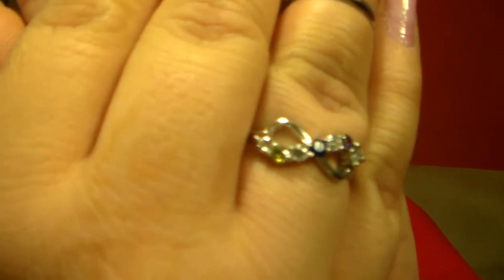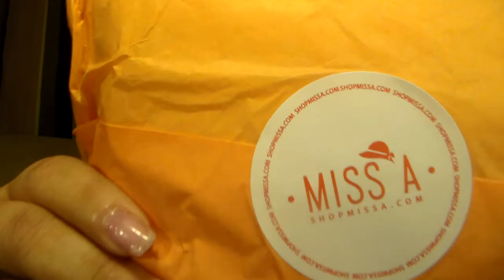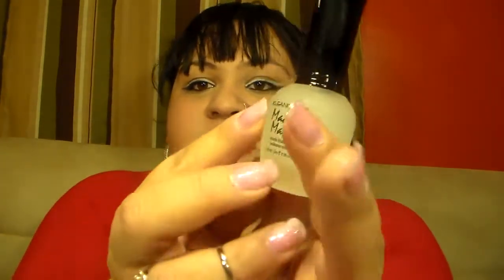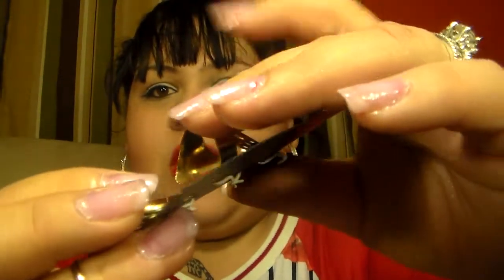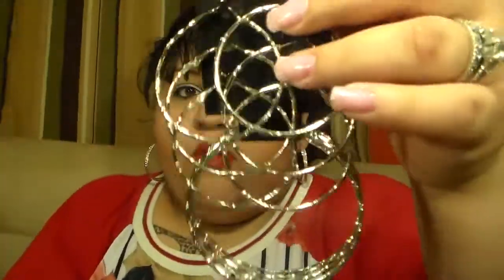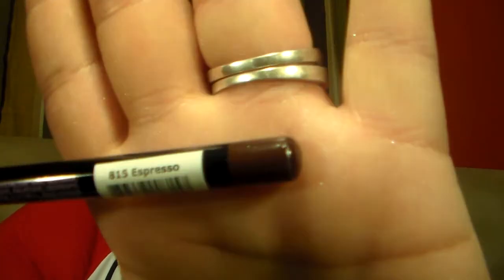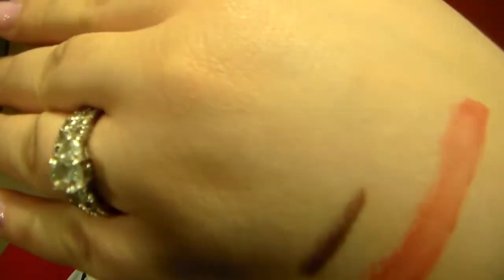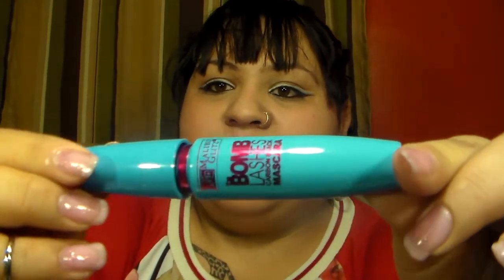Another Shop MissA Haul (1$ Items)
Hey guys CC here with yet another ShopMissA Haul um I know you dont even have to say a word i have a serious problem and I dont want or need any help lol If you liked this video please give me a thumbs up and dont forget to like comment share & Subscribe Love CC mwaz xoxo